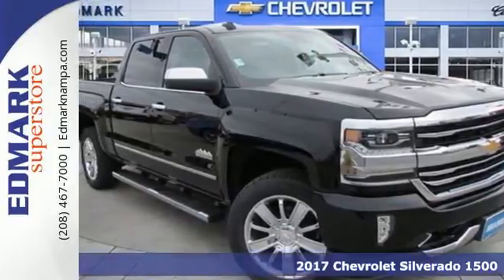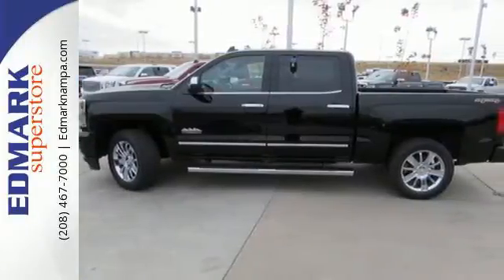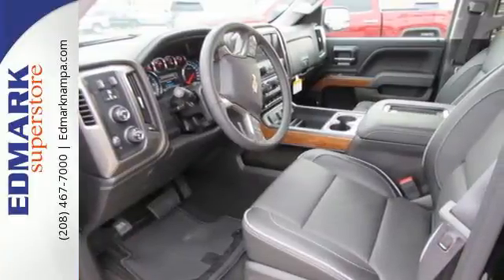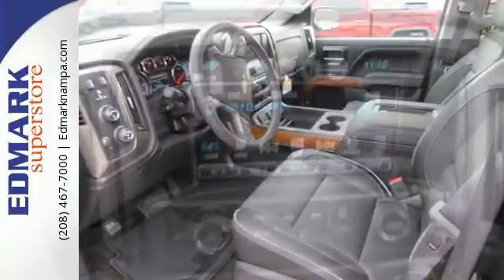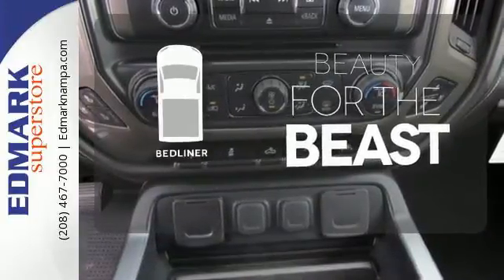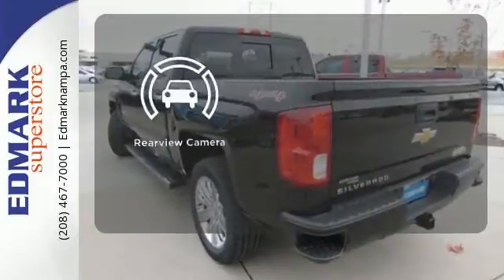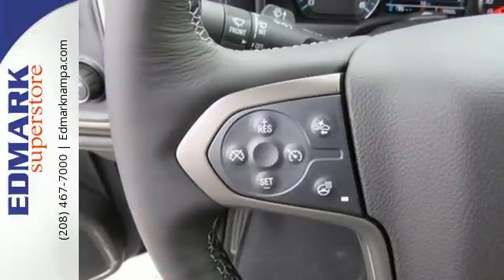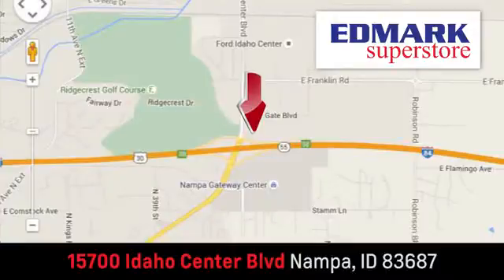2017 Chevrolet Silverado 1500 Boise ID Nampa, ID #170340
Year: 2017
Make: Chevrolet
Model: Silverado 1500
Trim: High Country4WD
Engine: 8 Cyl. 6.2L
Transmission: Automatic
Color: BLACK
Interior: JET BLACK
Stock #: 170340
VIN: 3GCUKTEJ2HG234128
T Imagine yourself behind the wheel of this stout 2017 Chevrolet Silverado 1500. So go ahead and feel free to flex your muscle in this Silverado 1500. It will go from 0-60 in just about the same time it'll take you to catch your breath. It is nicely equipped with features such as 4WD and 8-Speed Automatic with Overdrive.

Address:
15700 Idaho Center Blvd